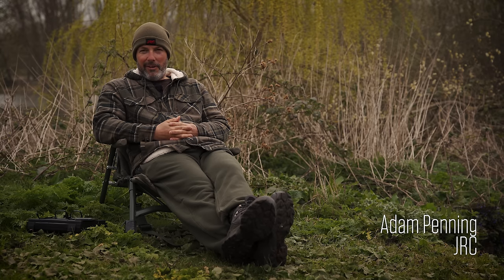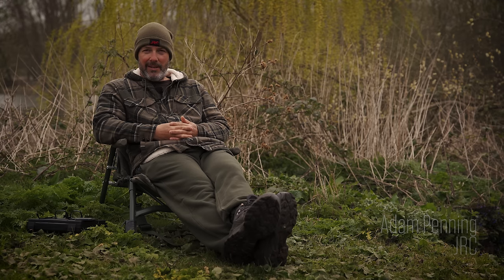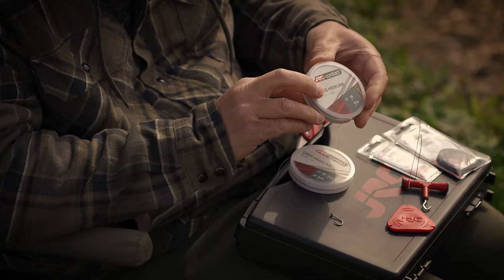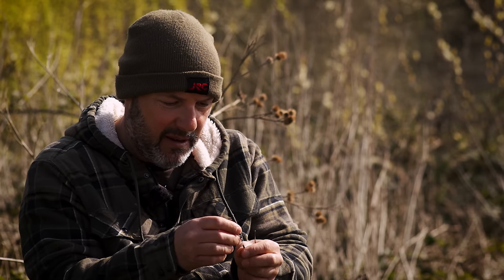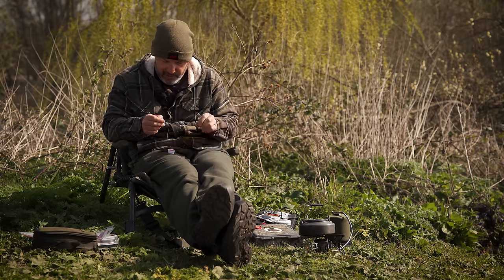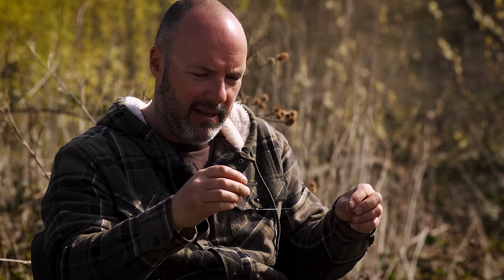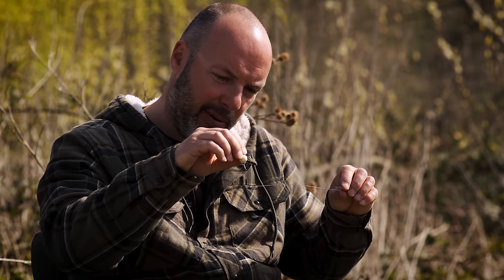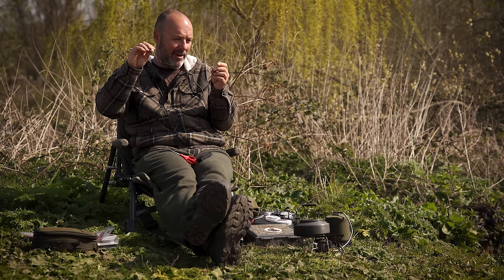The Fundamentals of Carp Fishing with Adam Penning | Part 1: Rigs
NEW SERIES! Adam Penning kicks off a new 6 part series—The Fundamentals Of Carp Fishing—and in part 1 he takes a closer look at carp rigs. From where rigs have come from to where they are today, Adam looks at each part of the carp rigs jigsaw in his usual simple but logical way, explaining the thinking behind key parts.

𝗜𝗻 𝘁𝗵𝗶𝘀 𝘃𝗶𝗱𝗲𝗼:
0:00 The Fundamentals of Carp Fishing
0:26 Carp rigs in the 80s
6:40 JRC Contact Terminal Tackle
9:24 Multi Hinge Rig
33:30 Part 2 coming soon!